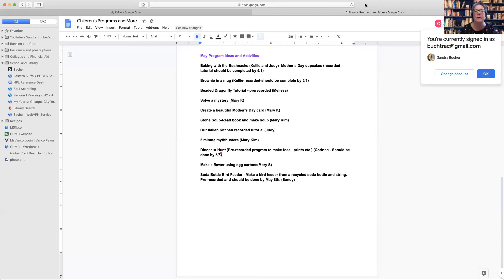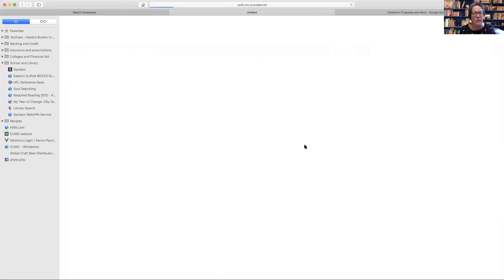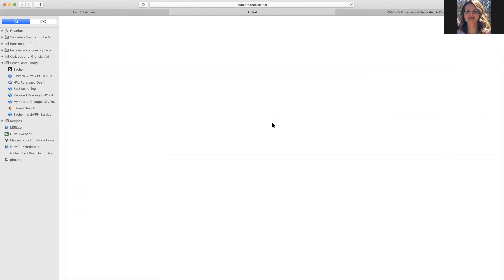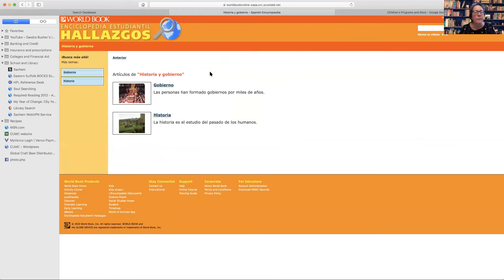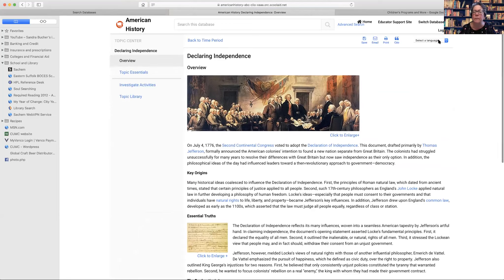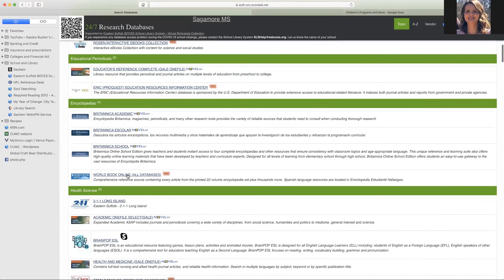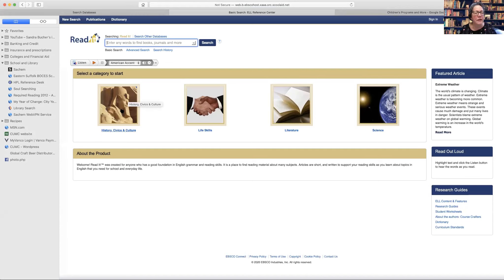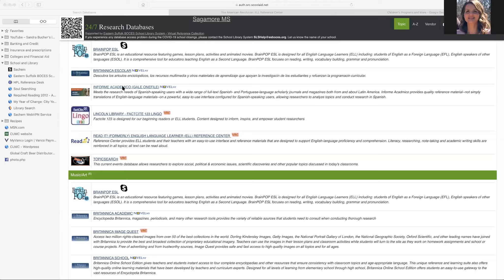Follow up Friday: Remote Resources for ELLs -VRC Sachem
In this recorded presentation, remote resources that support ELL learning are shared from Sachem School District, with a reference to the Virtual Reference Collection tool (VRC)